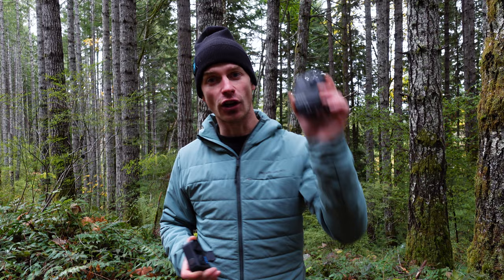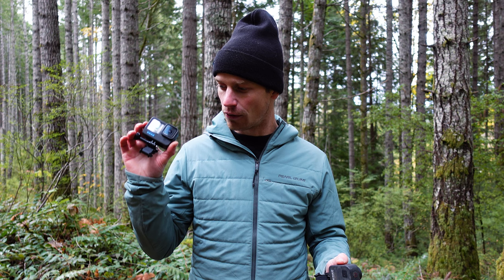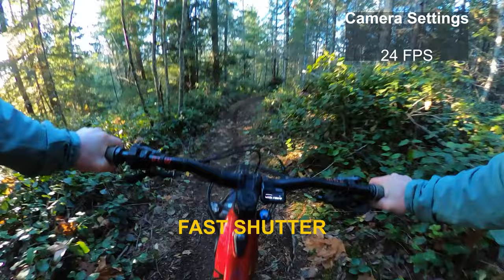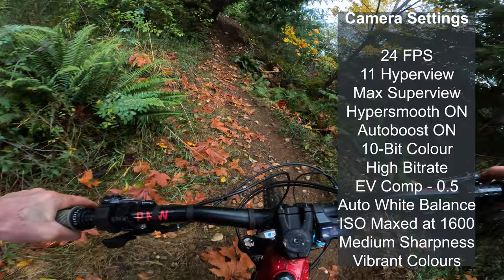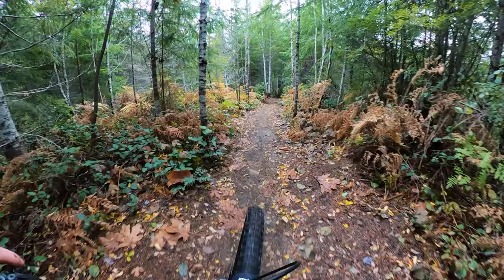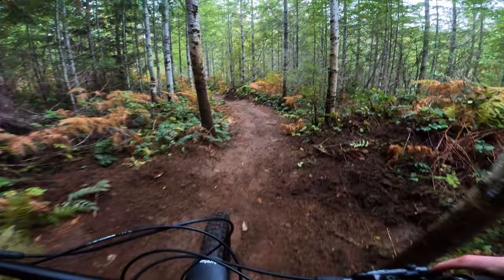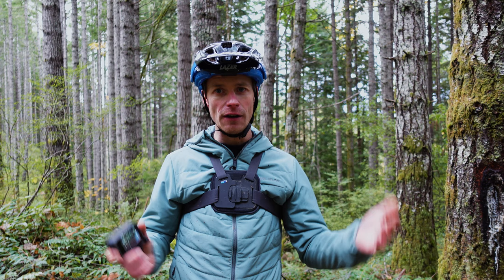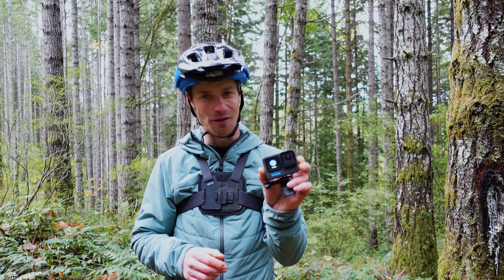GoPro Hero 11 Black vs. Max! Is Hyperview THAT Good?!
Footage comparison and settings overview between the GoPro Hero 11 Black with Hyperview and the GoPro Max. Can you guess my favourite?

0:27 Intro
1:12 How HyperView Works
2:20 Camera Settings
4:17 Hero 11 Black Vs. Max
8:21 Conclusion